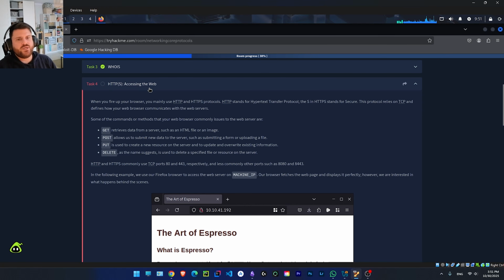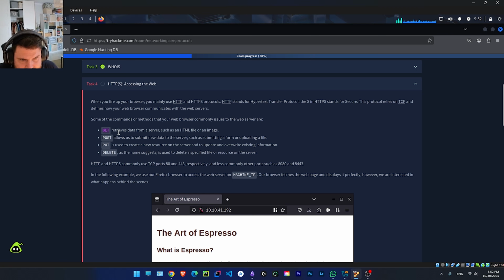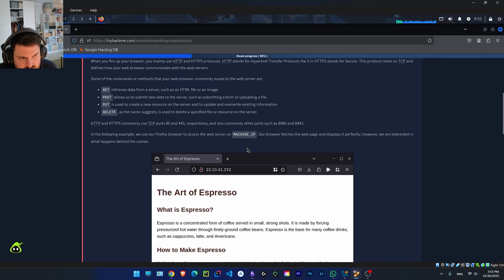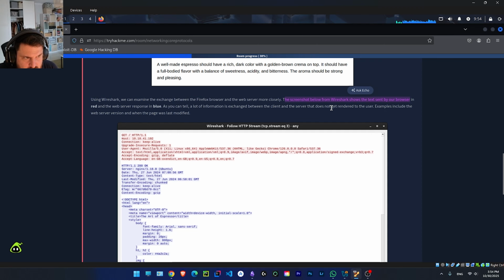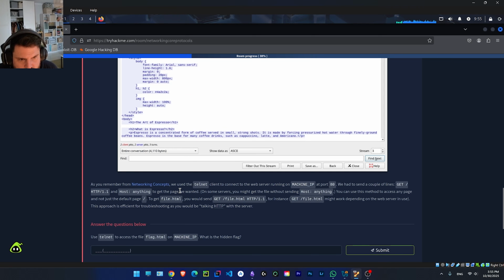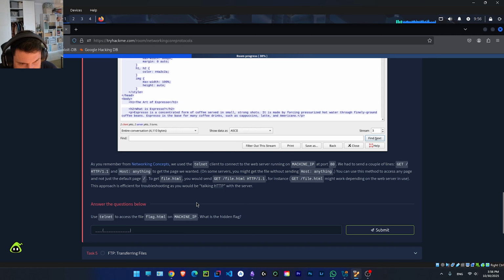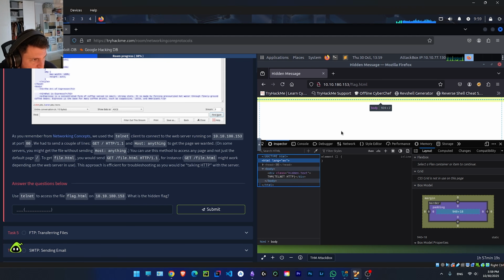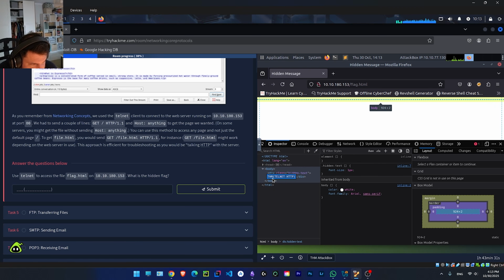Networking Core Protocols | Task 4 - HTTP(S): Accesing the Web